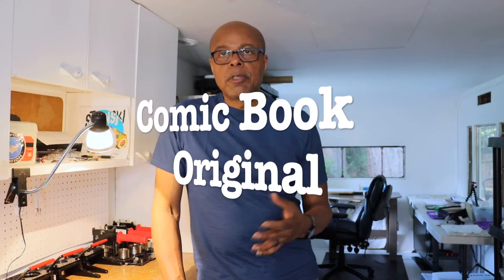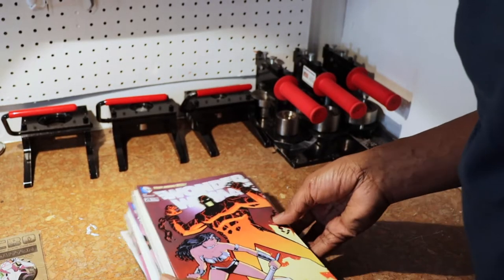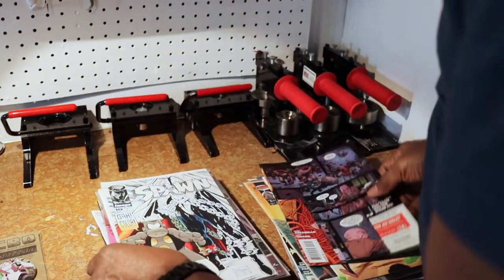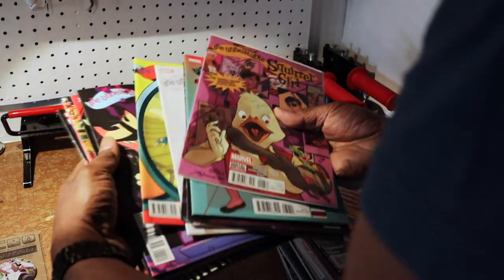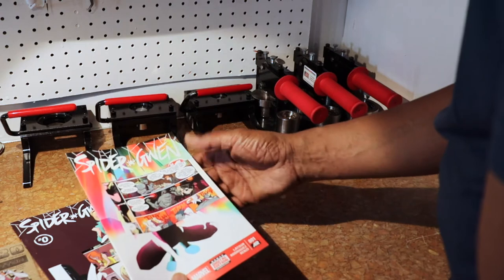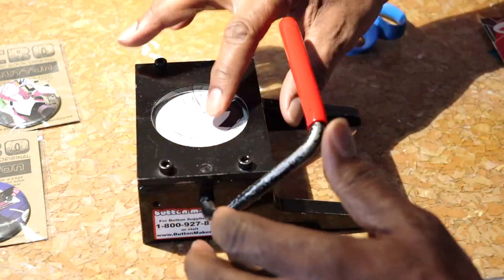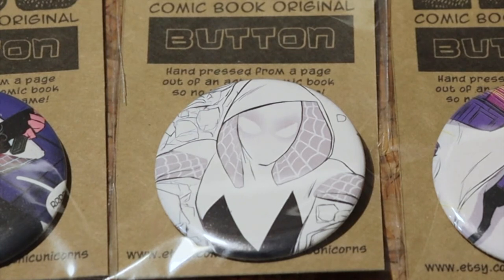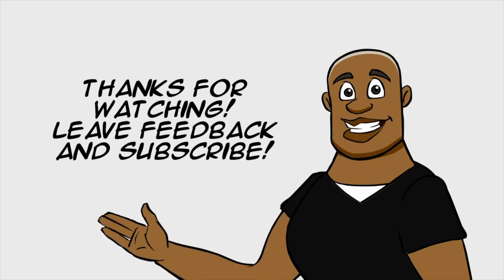How To Turn A Comic Book Into Pinback Buttons!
In this video I show my process of how I make my unique pinback buttons out of comic books, from the harvesting of images to using a button press to create them. Below is a link to where to buy them.